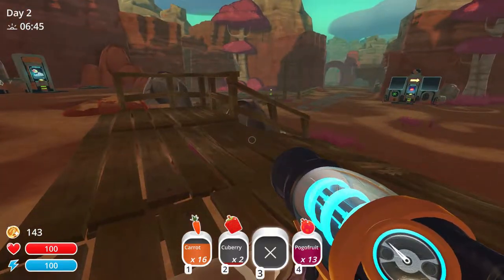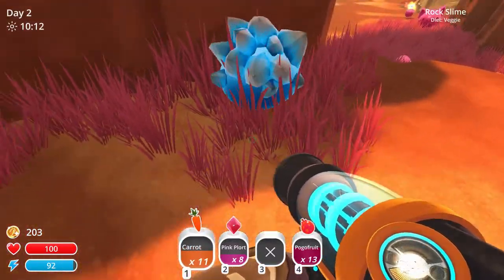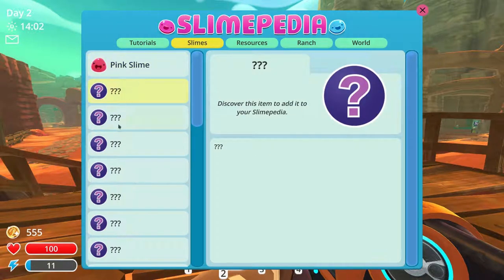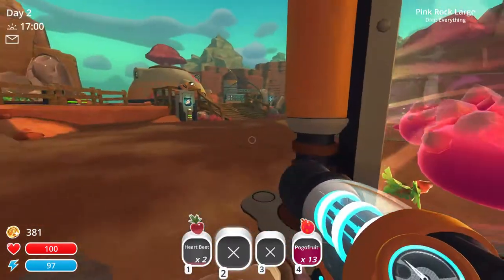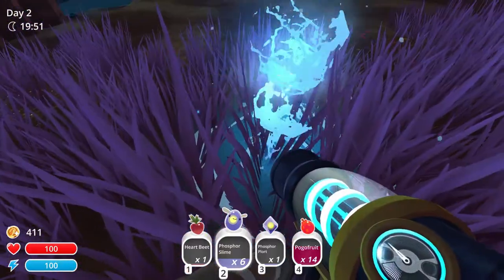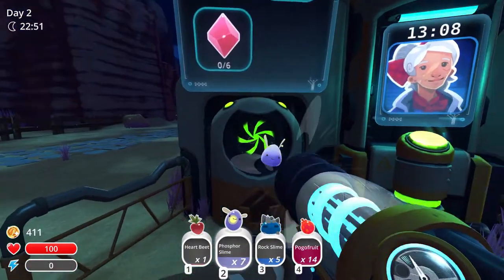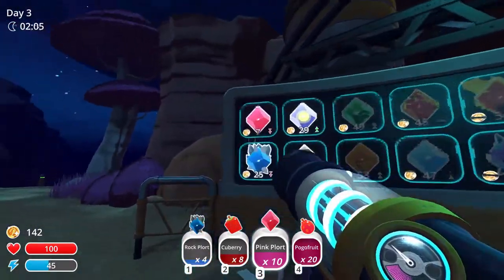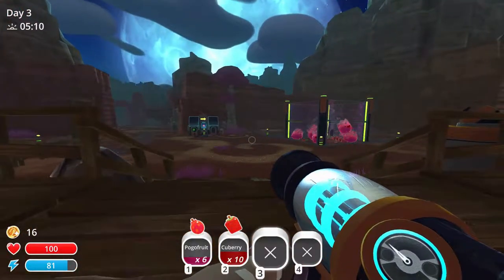Upgrading the ranch! | Slime Rancher | E02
In this episode of my Slime Rancher let's play series we are going to upgrade our ranch a bit, as well as taking a closer look at some of the different slimes and also of some slime mixing ;) We also go and explore and we find a very nasty type of slime that we need to get rid of asap when we see it!